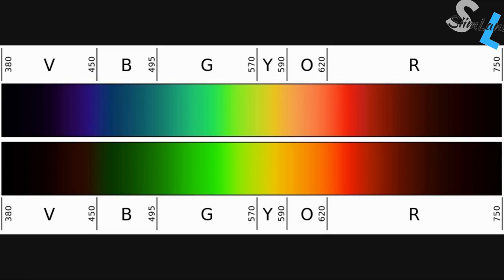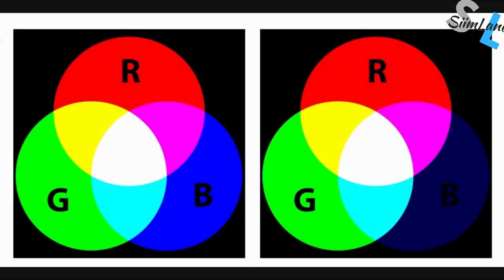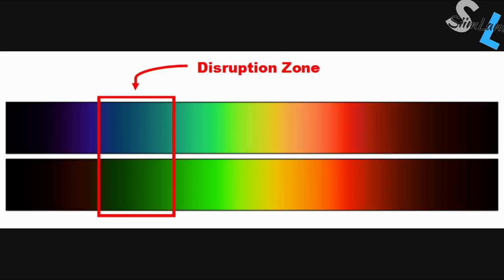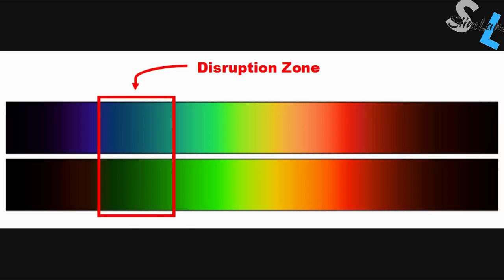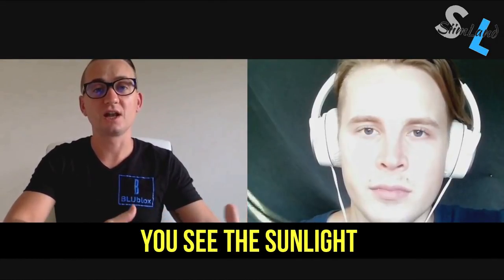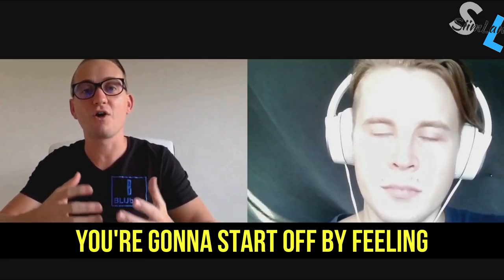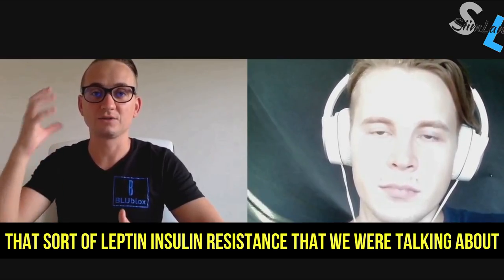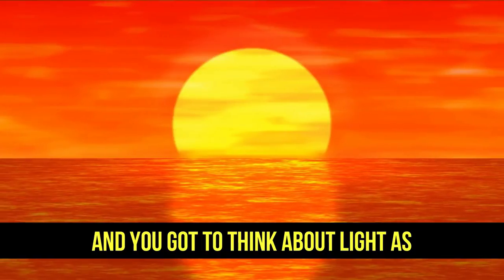How to Know If Your Blue Blocking Glasses Are Working (Blue Blocking Glasses Test)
My New Book WIN

Want to know if your blue blocking glasses are working? Take this blue blocking glasses test and find out!